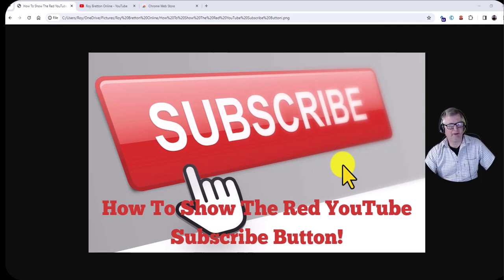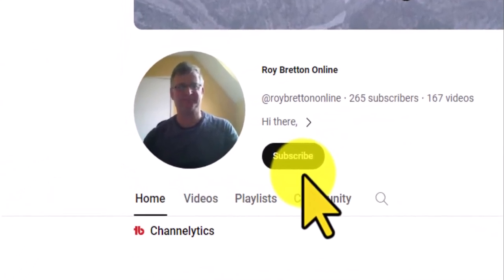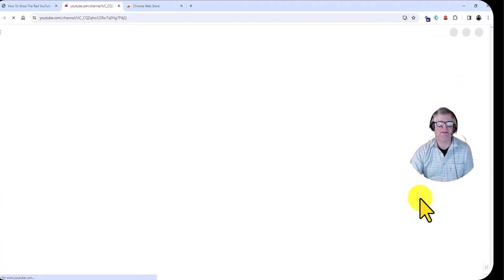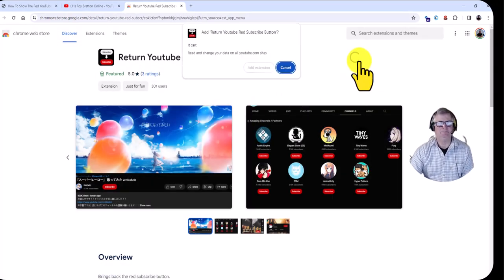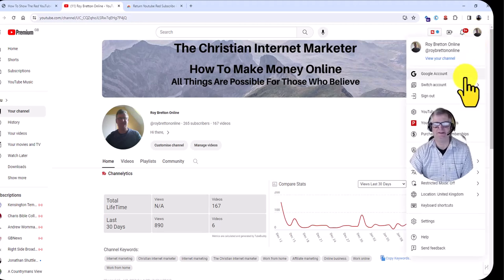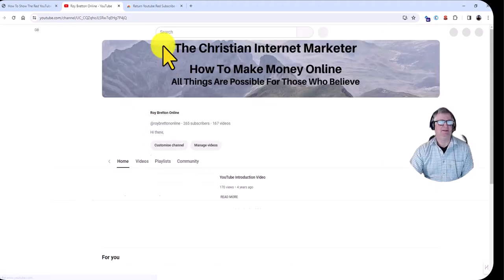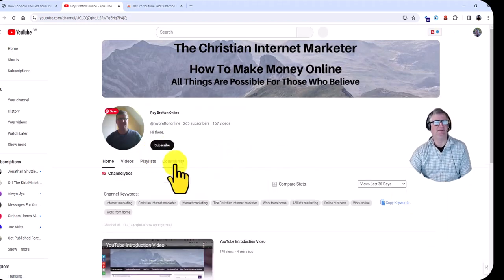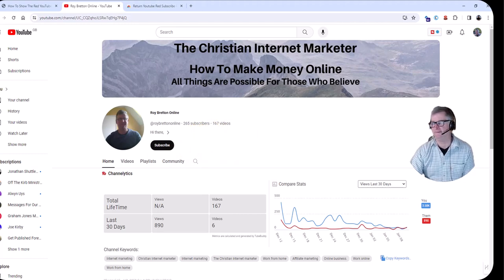How To Show The Red YouTube Subscribe Button!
Now, this is one of my YouTube accounts here. This used to be red, and for some reason, YouTube changed it to black. It doesn't quite stand out the same way. Someone was asking the other day how to change it, so I thought I'd make a quick video.

First of all, I'm going to log into the account I want it to be. So, log into this account, and then we're going to go to the Chrome web store. We're going to click here on extensions. I then go here; let me paste this in: "Return the red button on YouTube". We're going to enter that. There it is. Then, we're going to put "add to Chrome", ADD extension. There it is.

Let's go to extensions. You can see it here. And let's go back here. Now, for you to see the button, let's go back here, log into another account so it'll show, and there we have the red button.

Now, if you want to remove the red button, I just need to go back into the right account, which is Roy Bretton Online, and then we go here, "remove from Chrome", remove. And then back to the account again to see if it's removed. Switch account, and then you can see it has changed.

Now, obviously, I'm just switching accounts just so you can see what I mean, but providing you're logged into that account, then that will change the colour of your subscribe button.

So, hope that helps. Thanks very much for watching.